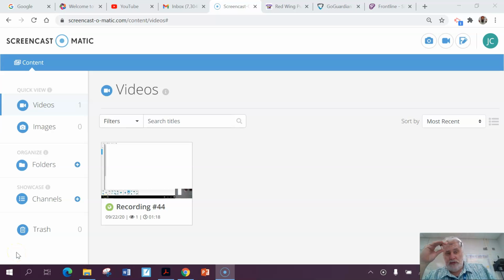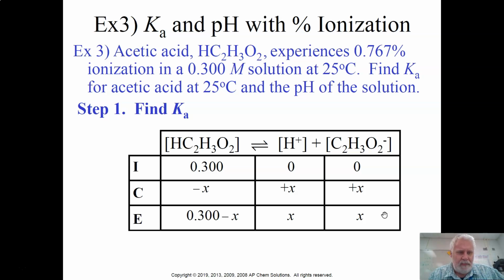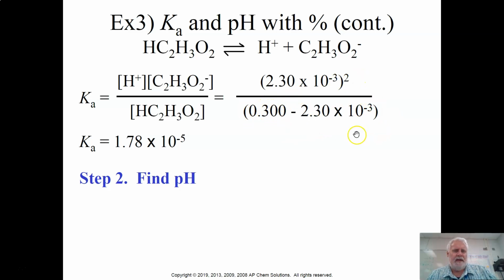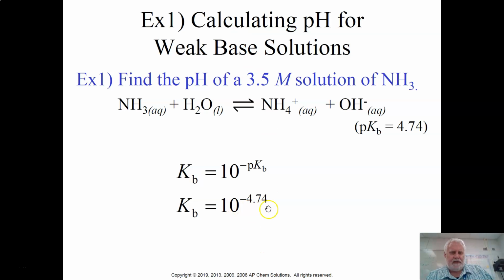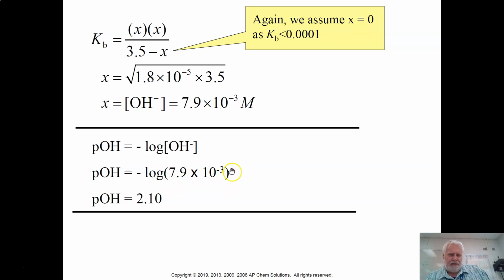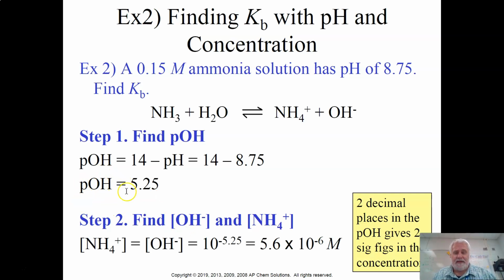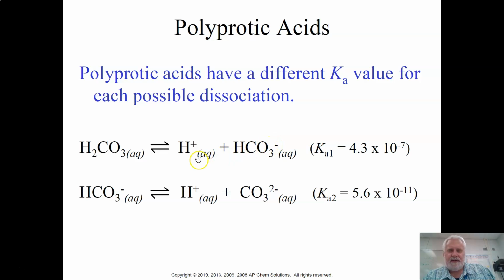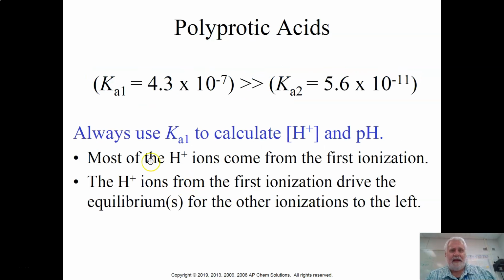8.3 Third and Final Lecture